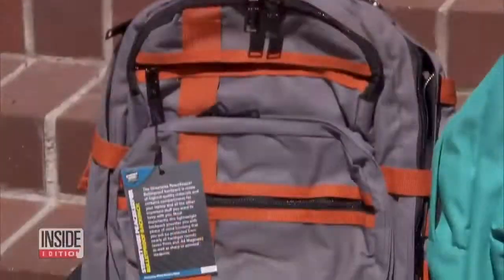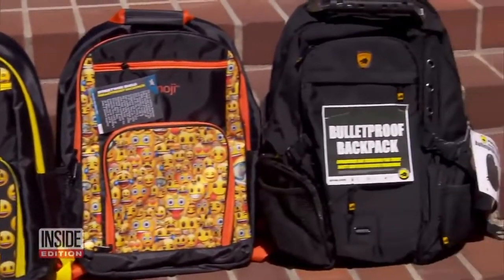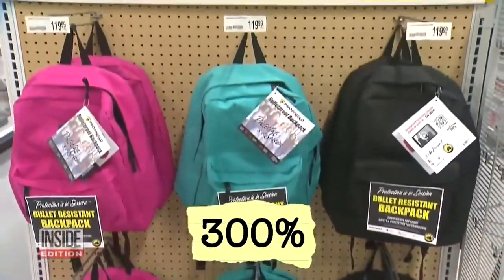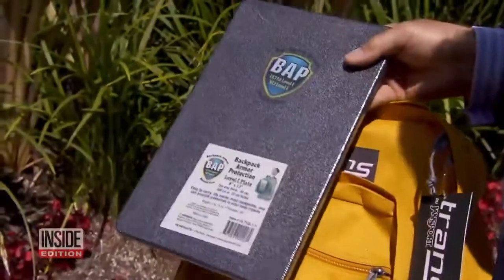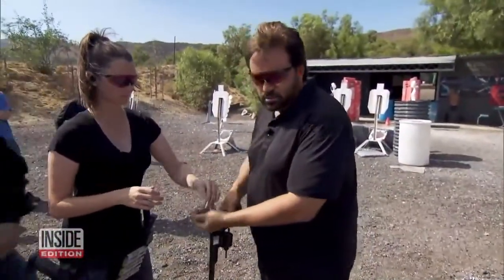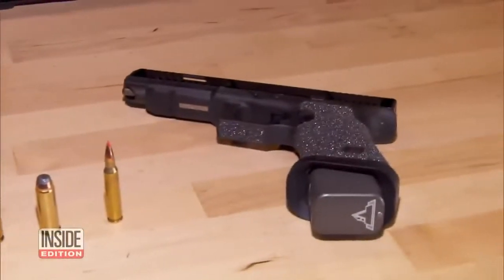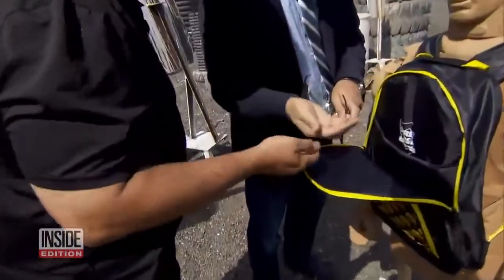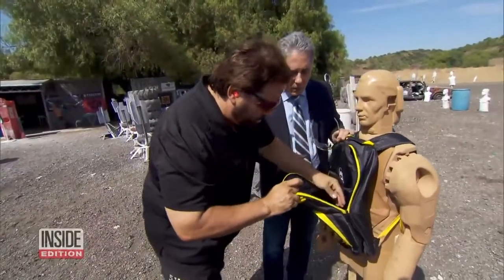Streetwise Bulletproof Backpack Test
A video of our Streetwise Bulletproof Backbacks being tested by Inside Edition. The backpacks are rated IIIA, claiming to stop bullets from a 9mm handgun to a .44 Magnum.